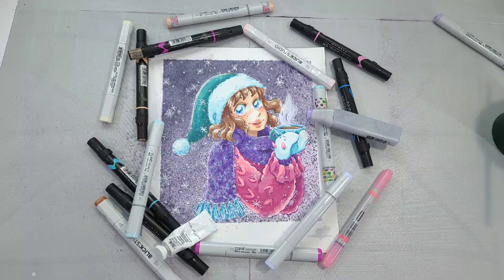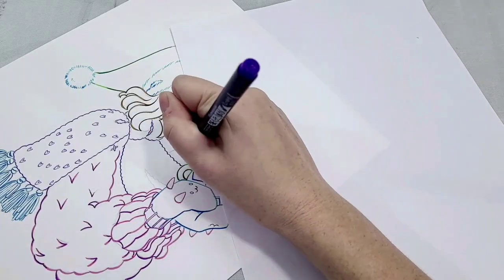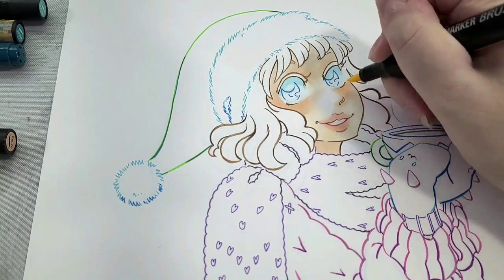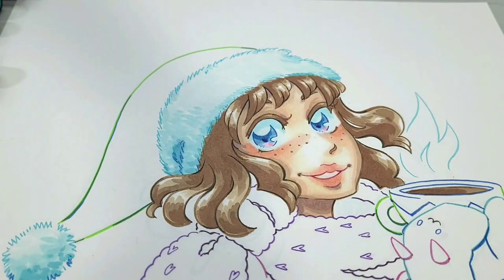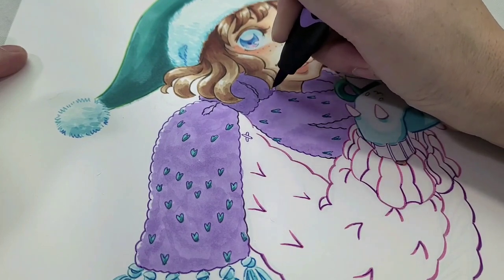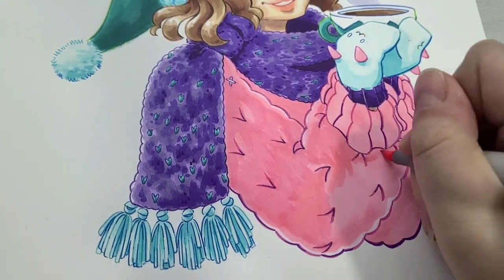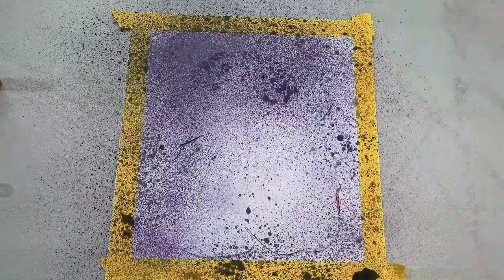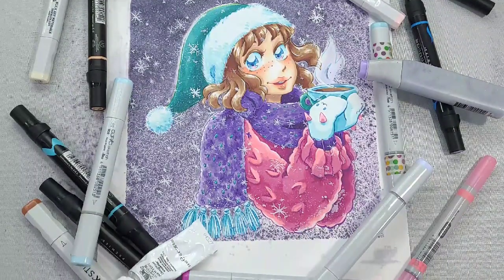☕Cuppa Hot Cocoa☕- Alcohol Marker Tutorial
Hey Artnerds!  Grab your favorite markers- let's color!  If you'd like to color along, I'll make it easy for you- there's a printable lineart below.

Already a Patron?  You get it free!

Materials Used:
Strathmore 300 Series Smooth Bristol
Tombow Fudenosuke Brushpens
Sakura Pigma FB Brushpen
Alcohol markers (see below)
Liquid Alcohol Inks
Ranger Adirondack Eggplant
Copic Various Inks
White Gouache
Spray bottles
Rubbing alcohol
Post It Tape

Colors Used:

Skin:
Sketchmarker o25
Blick Studio Brush Marker 095
Copic E00
Prismacolor PB-12
Copic E11
Copic E34

Blush:
Copic R01
Copic E93
Blick 079

Eyes:
Prismacolor PB-47
Prismacolor PB -40

Hair:
PB-70
Blick Studio Brush 036
Copic E09
Prismacolor PB-213

Scarf:
Prismacolor PB60
Prismacolor PB-171
Prismacolor PB-127
Prismacolor PB-51

'Whites":
B000
B00

Smoke:
B60

Hat:
Prismacolor PB-46
Prismacolor PB-37
Copic BG09

Sweater:
Blick Studio Brush 066
Copic RV23
Copic RV55
Prismacolor PB-1
Prismacolor PB-53

Aaron Kenny:
Christmas Homecoming
Christmas Village

Holly Dazed- RKVC

Twin Musiccom
Canon and Variation

Audionautix:
Joy to the World
Noel